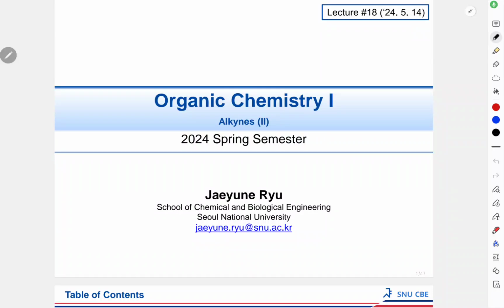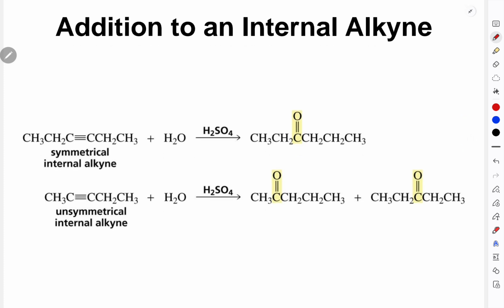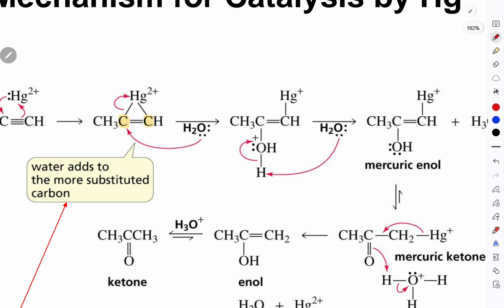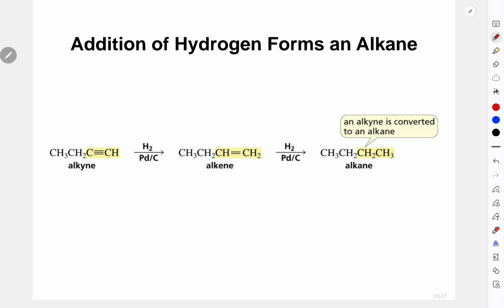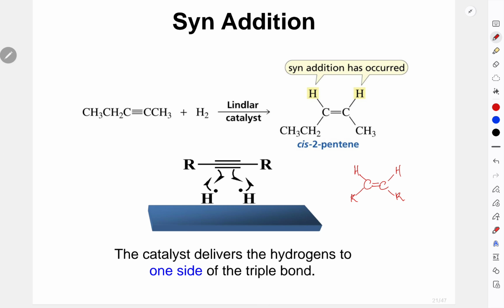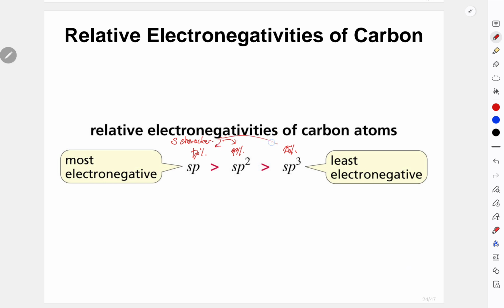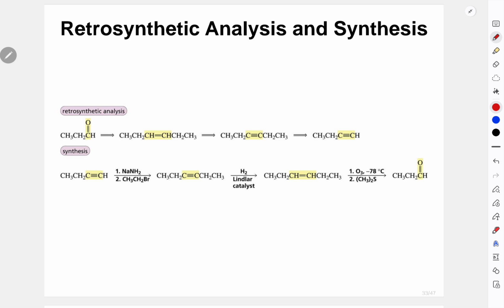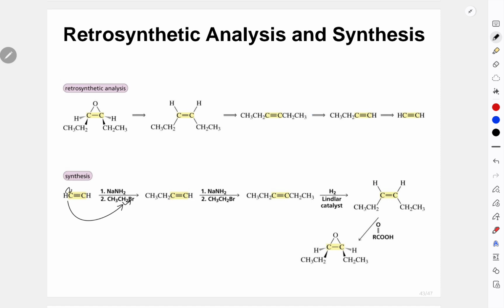OC1 lecture (2025.05.14)